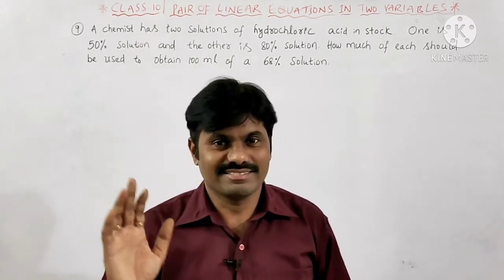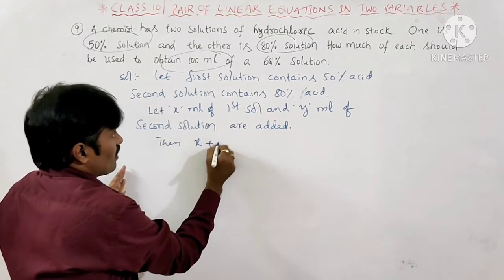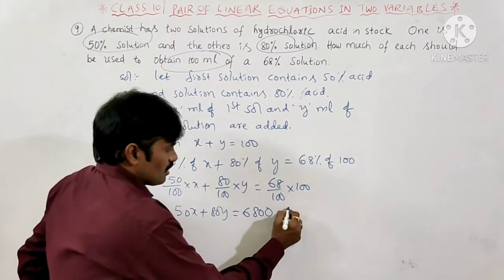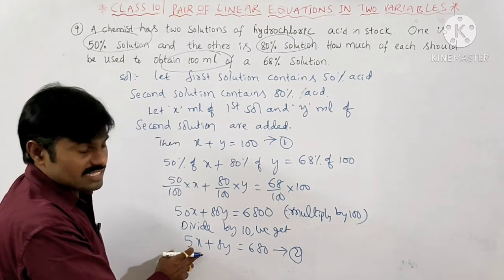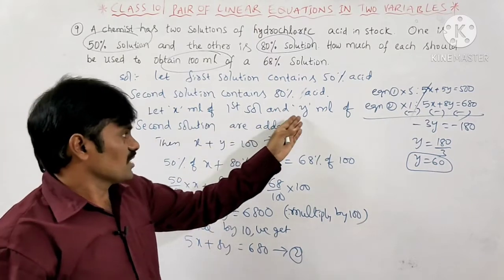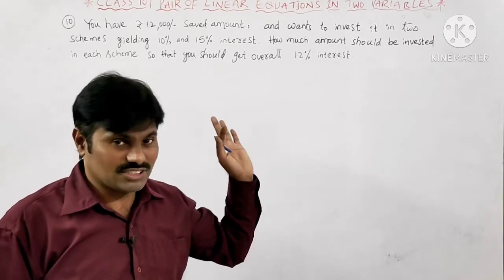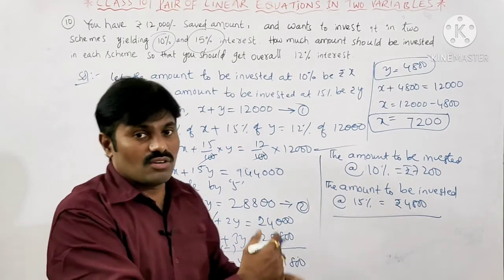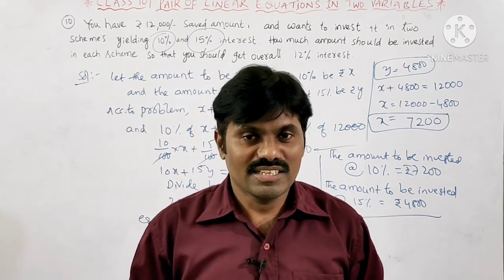pairoflinearequations solutions of exercise 2| part 3 Qno 9,10 |AP|TS|NCERT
Hi everyone, in this video lecture I have explained the solutions of exercise problems in detailed